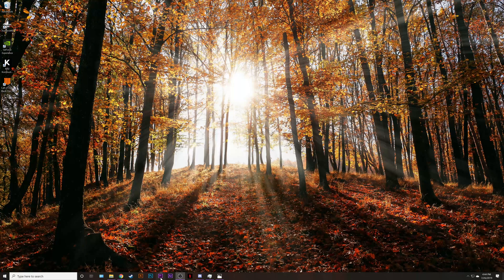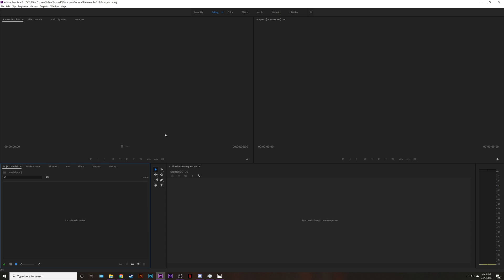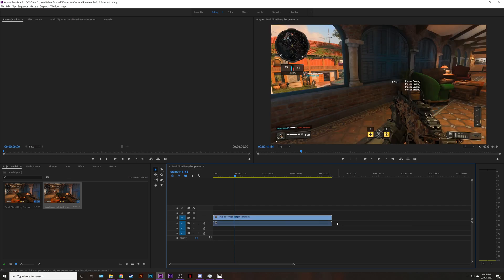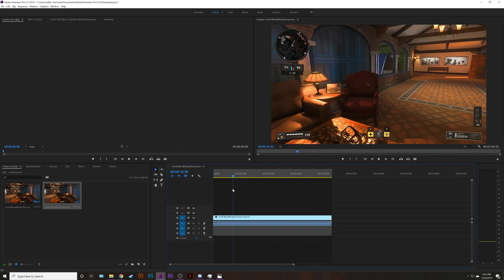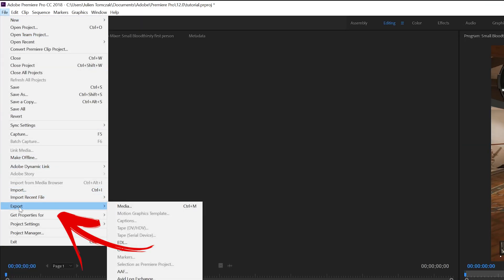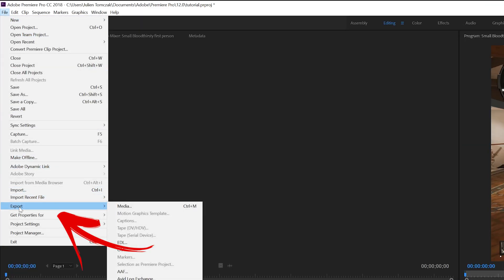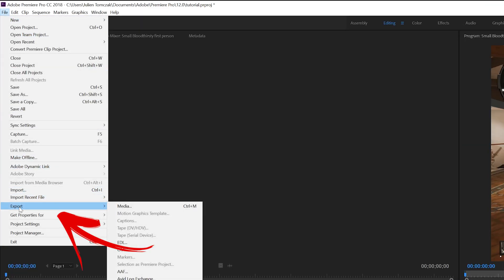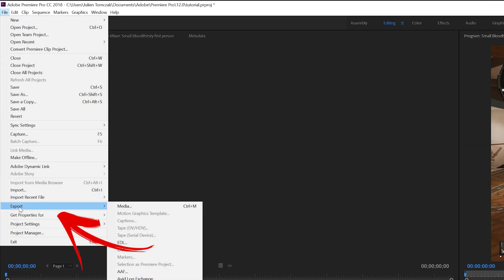How to Export in Adobe Premiere Pro (Highest Quality)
Hey, Guys Hope you like this video Peace!

Special Guest: None

Song: None

Download1: None

Download2: None

Download3: None

Intro By TrustFX